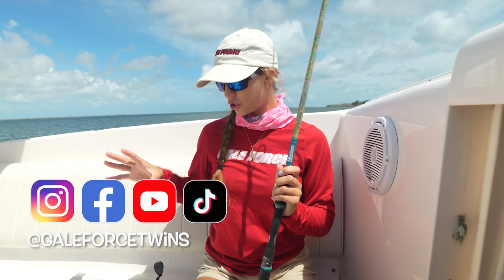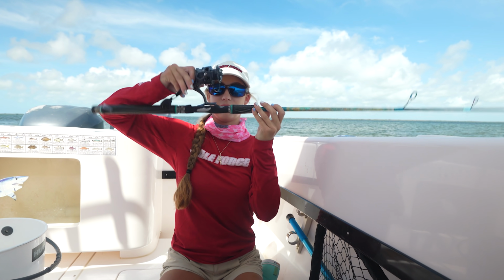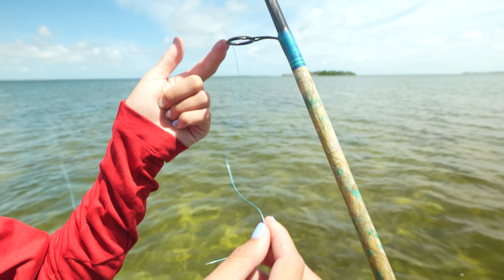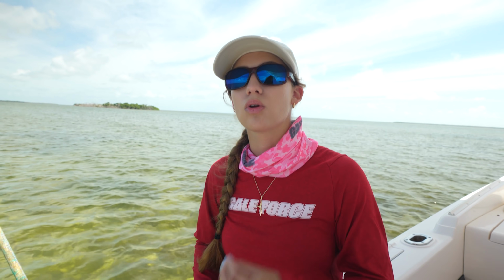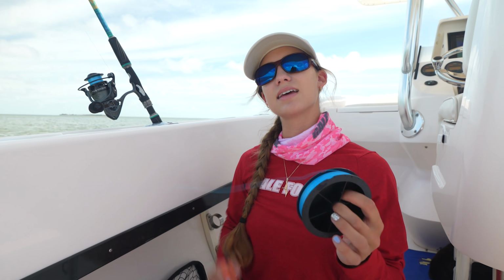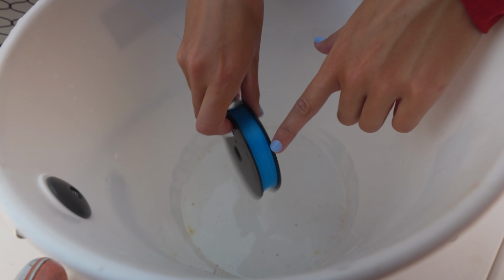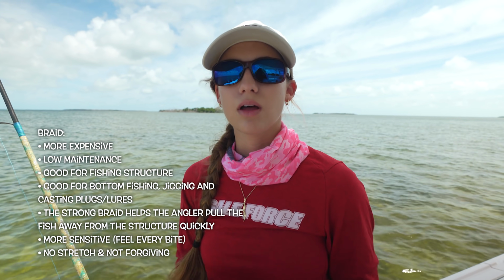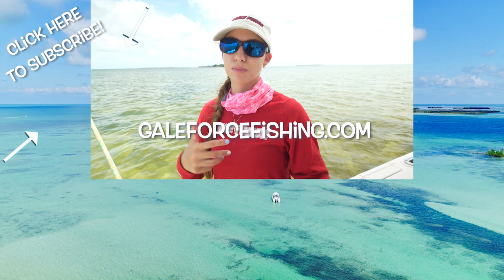HOW TO PUT LINE ON A FISHING REEL - Spooling a spinning reel | Braid vs. Mono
Spooling your brand new fishing reel can be a very intimidating task! Are you doing the correct pressure? Tying the right knot? Should you use braid or mono?

The good news is this is a very easy task! Whether you choose to go at it alone or grab a buddy we go over 3 SIMPLE methods for putting line on a spinning reel! We also discuss the differences between braid and mono so you can pick what is best for you.